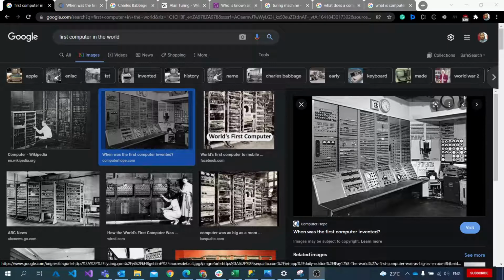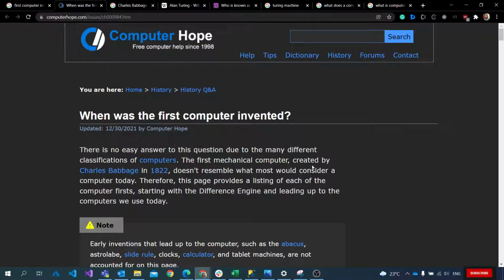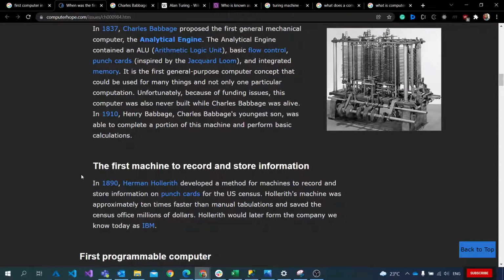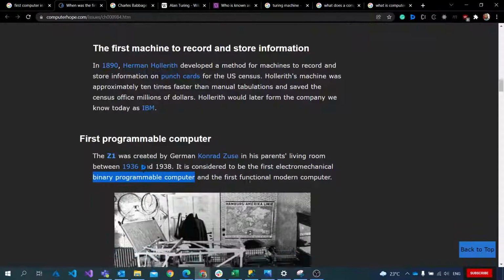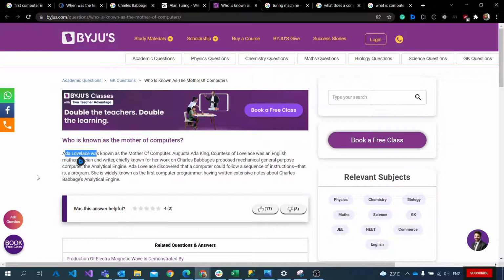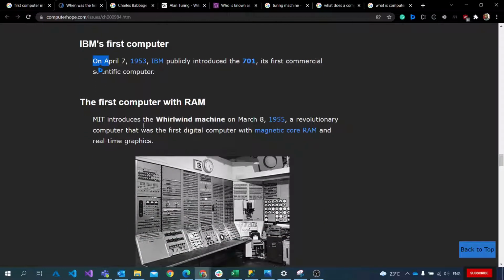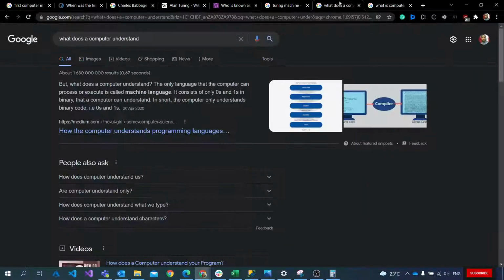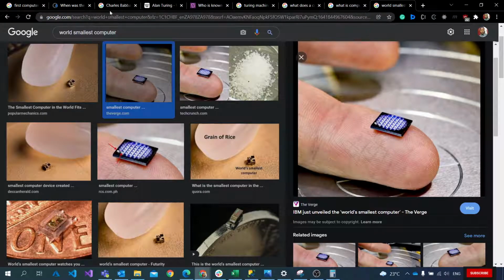History of Computers (Charles Babbage | Alan Turing | Ada Lovelance | Turing Machine | ENIAC IBM)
In this video, I mumble on the History of computers and what led to the modern computer we make use of today. 1822 | 1613

Sorry to the guys from Computer Hope who wrote the article that I heavily referenced. I made some remarks in the video that I hope to have apologized and corrected accordingly while recording this video